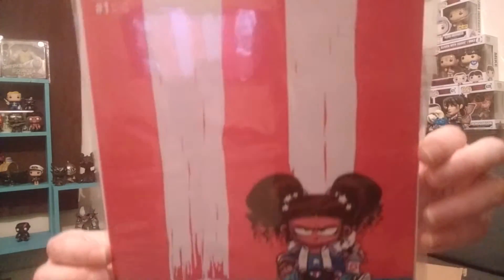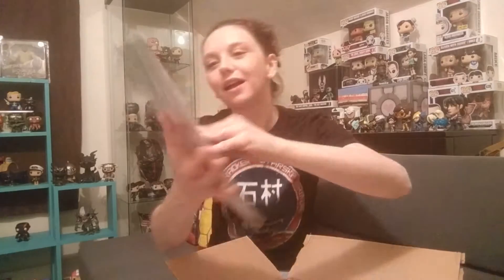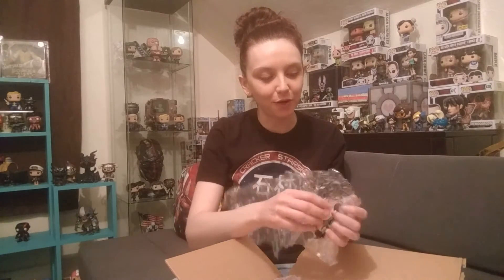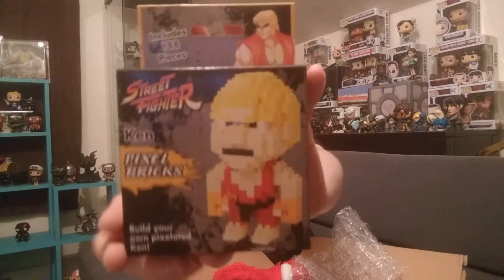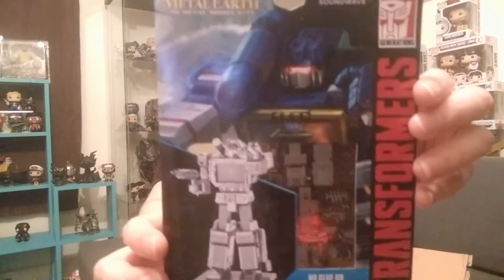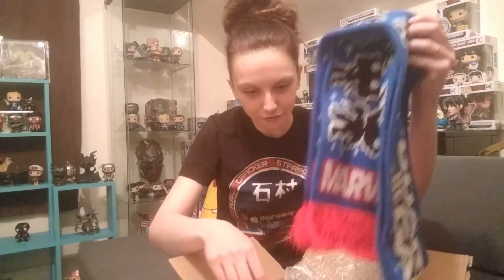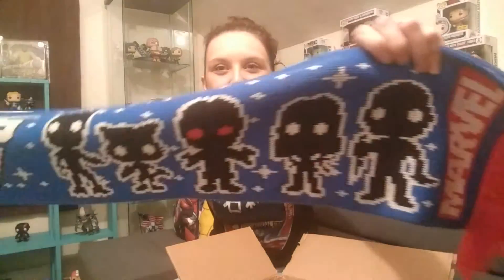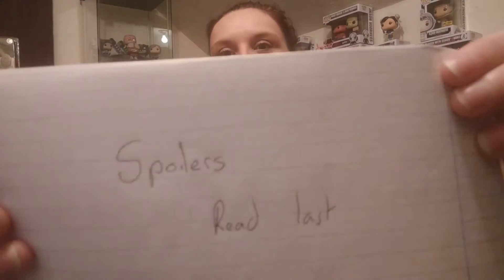British Geeky Guy spoiling me!